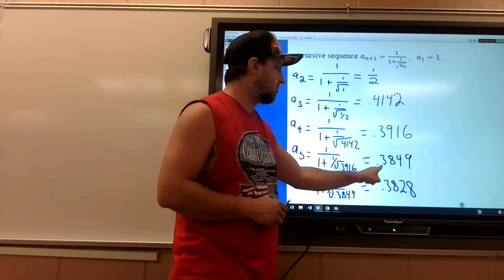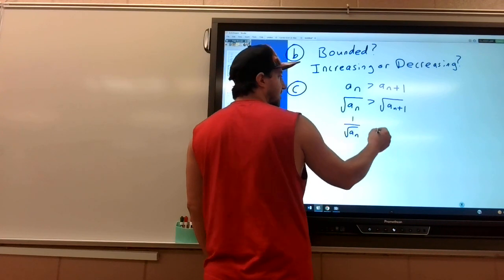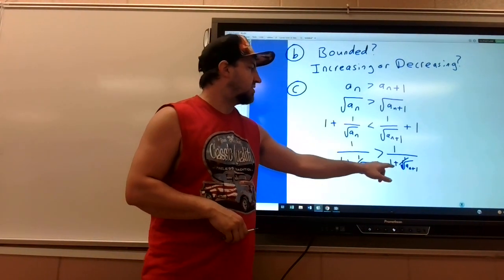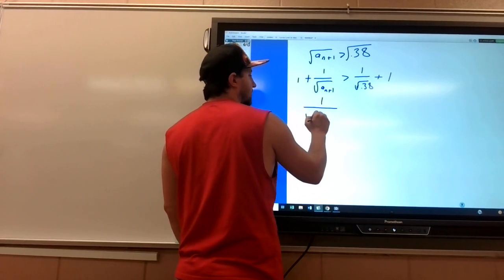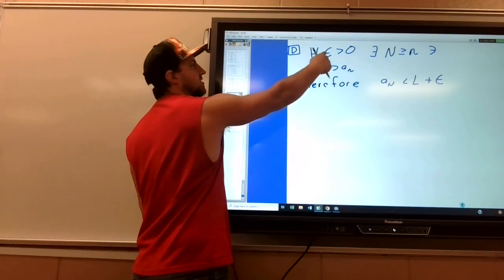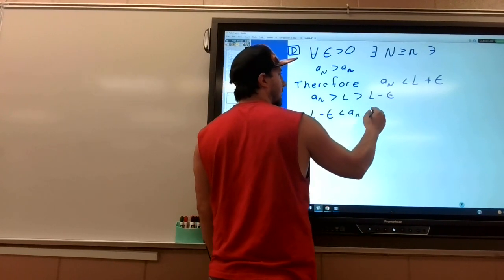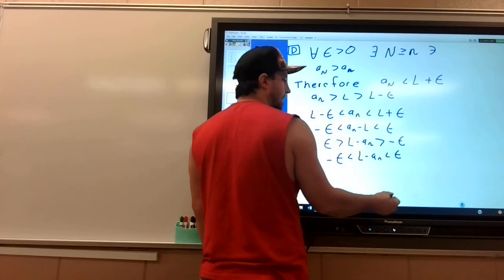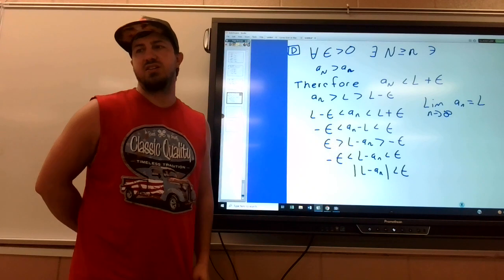Video Demonstration: Recursive Sequence Assignment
This assignment is for Liberty University Calculus.